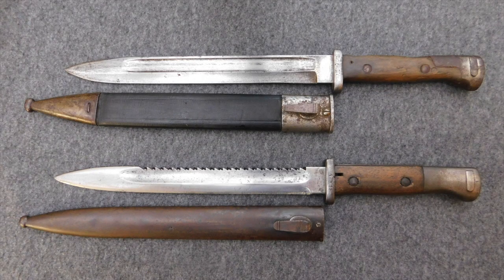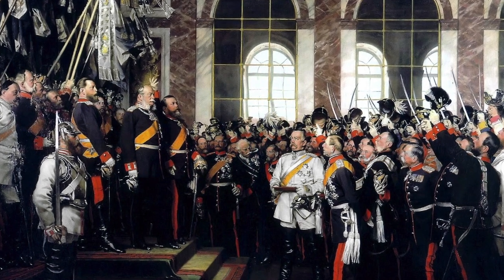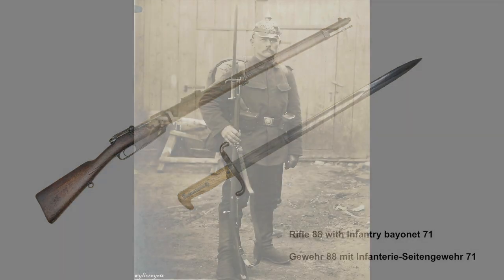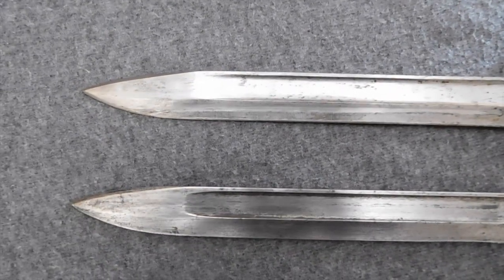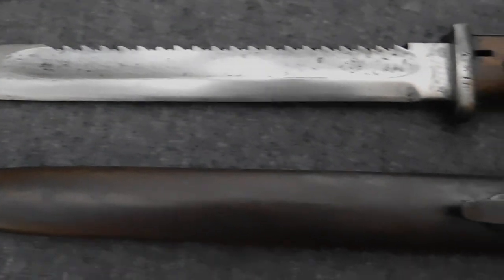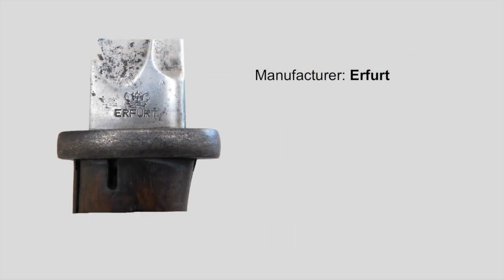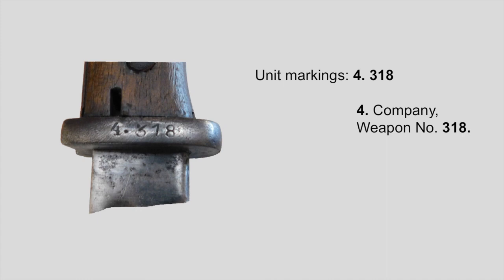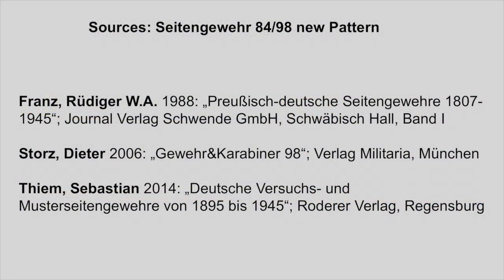German Bayonet WW1 84/98 With Sawback, Episode 10.0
My video about the imperial german bayonet 84/98 new pattern.

Vincent